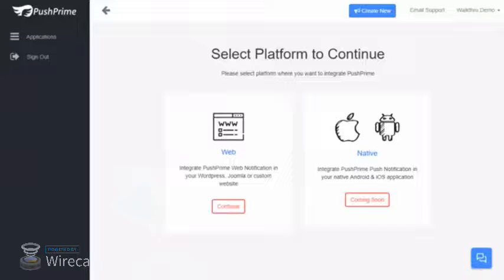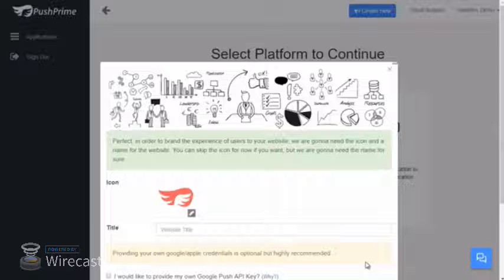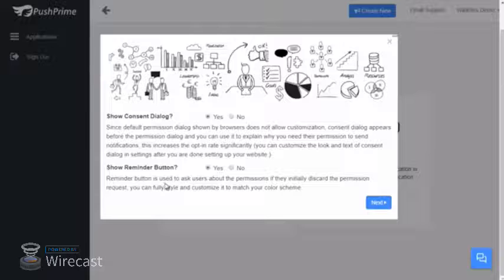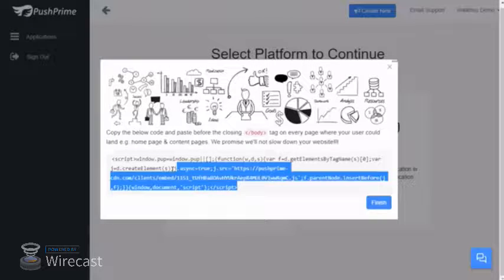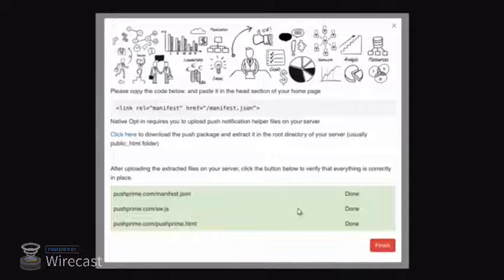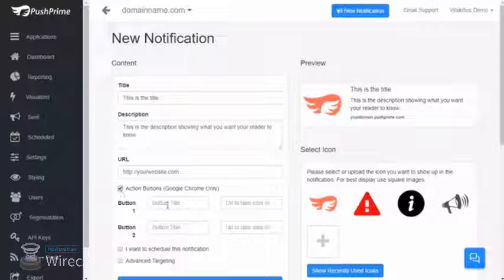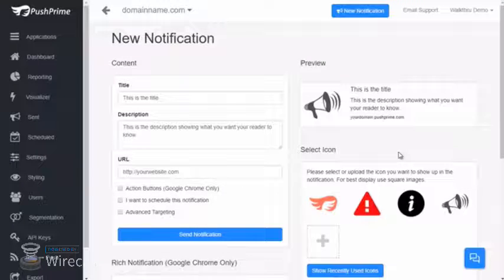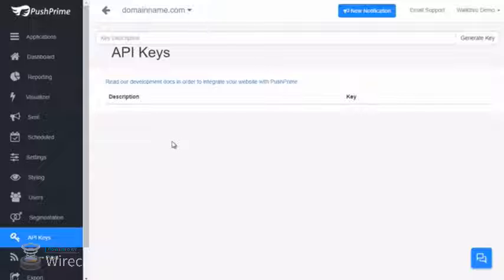PushPrime review - easy way to boost your traffic, sales and leads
Watch this video with my full PushPrime review and get all the
information you need.

How we get traffic, leads, and sales on demand?

Today, the best push notification software
has come on the market.

If you’re unfamiliar with push notifications,
they’re basically the little pop up boxes that
you see when you go to a website asking
to send you updates.

Not opt in forms, but the little boxes at
the very top.

What you may not know is that there are
tons of major companies that are making
a killing by using these push notifications.

Not just by sending notifications to their
visitors’ web browser on their PC or laptop,
but also directly to the browsers on their
smartphones as well!

Since you know that most people hardly
ever put their smartphones down, imagine
if you could get these people’s attention
with the click of a button?

Well now you can with pushprime unlimited.

While it’s not the first push notification
software on the market, it definitely is
the best.

Why?

Because it’s the only one that allows for
you to get up and running quickly with
a ton of features REGARDLESS of your
technological skill level.

You can see a full working pushprime demo at this

But just imagine being able to send
push notifications to any of the popular
web browsers without the interference of
some nasty ad blocker.

Or even better, being able to skip pass
the annoying spam filters and finally
get your marketing message to the
masses.

How would that increase your bottom
line?

Here’s the thing though…

Right now, PushPrime Demo is the lowest price
that it will be during this special promotion.

So if you want to be able to boost your
sales and profits, then you need to add
PushPrime Bonus to your marketing tools.

by Richard Madison

PushPrime,
PushPrime Review,
PUSHPRIME REVIEW,
pushprime review,
PushPrime Unlimited,
PushPrime Unlimited Review,
PushPrime Demo,
PushPrime Bonus,
Push Prime review,
PushPrime Review and Demo,
PushPrime Review and Bonus,
Get PushPrime,
PushPrime Unlimited money,
Buy PushPrime,
PushPrime OTO,
PushPrime Discounted,
PushPrime Honest Review,
PushPrime Best Bonus Bundle,
How to make push notification,
how to send push notifications,
Richard Madison